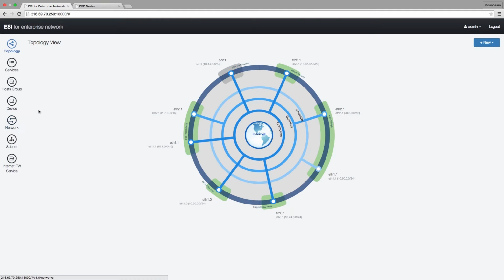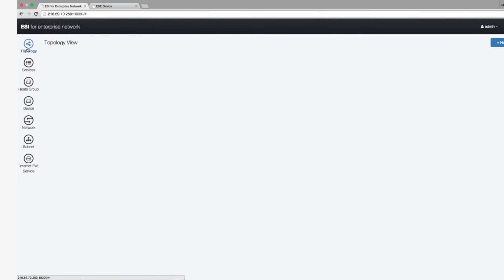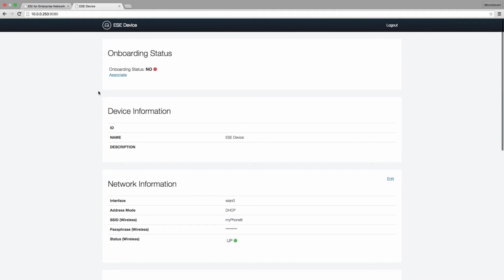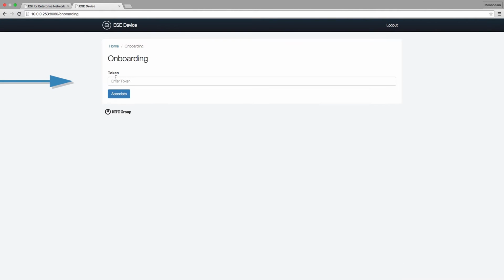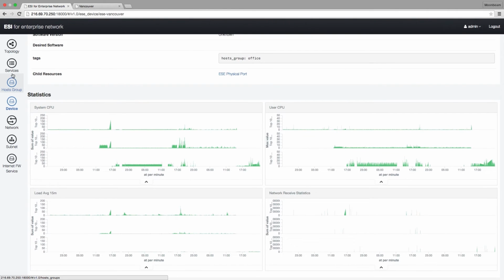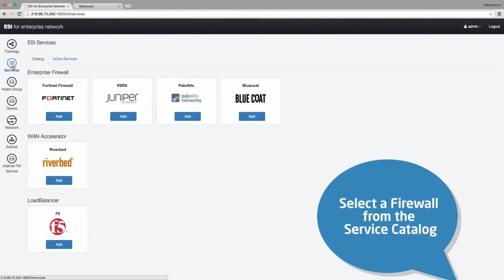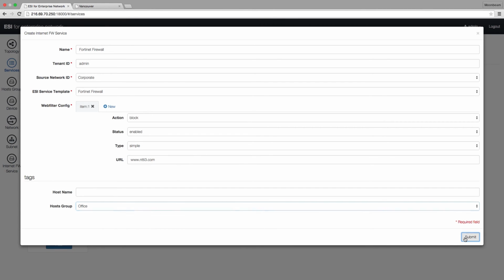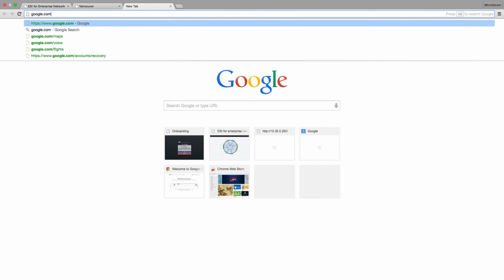Elastic Services Infrastructure Platform - NTT Innovation Institute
NTT Innovation Institute's Elastic Services Infrastructure Platform enables enterprises with multiple sites or locations to quickly setup and flexibly manage network operations with carrier-grade functionality and broadband-based flexibility.

-One single device dramatically simplifies network management
-Agnostic to the underlying telco infrastructure
-Marketplace of virtual network functions that other software-defined WAN solutions don't offer